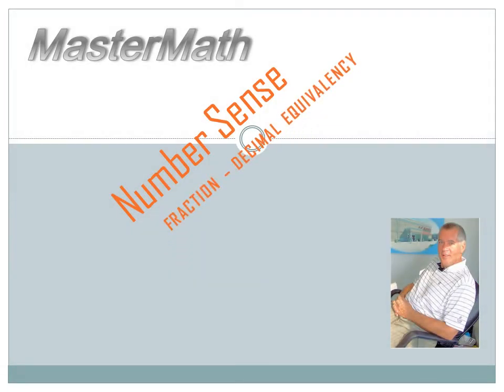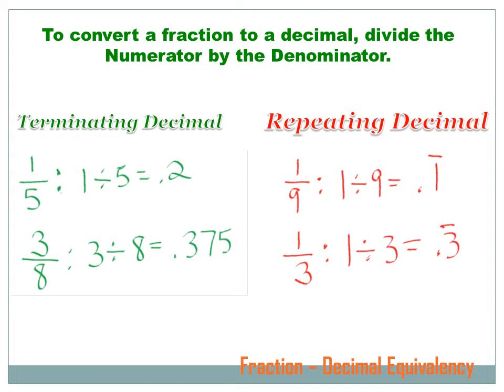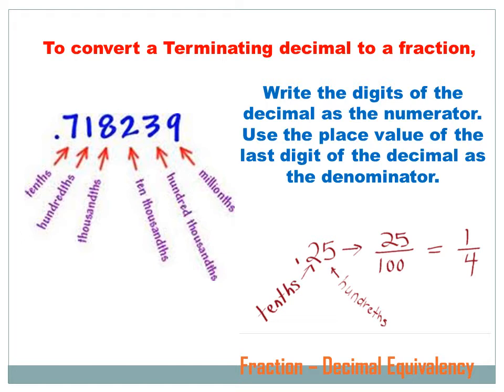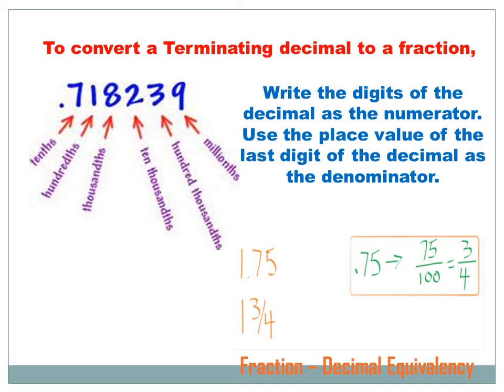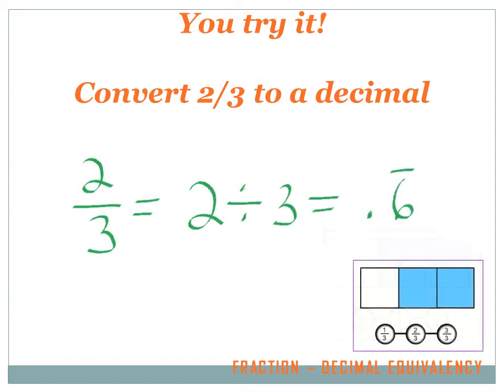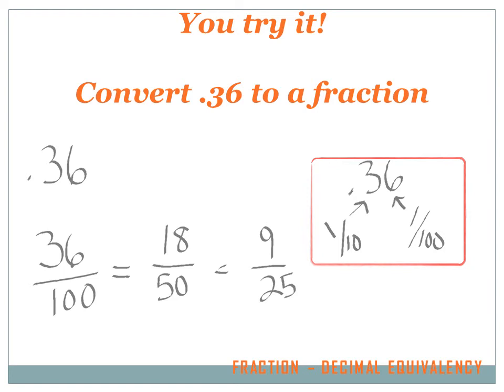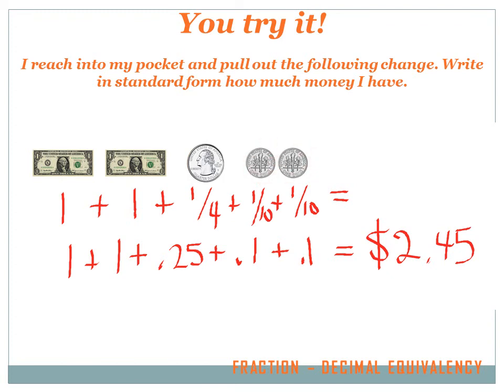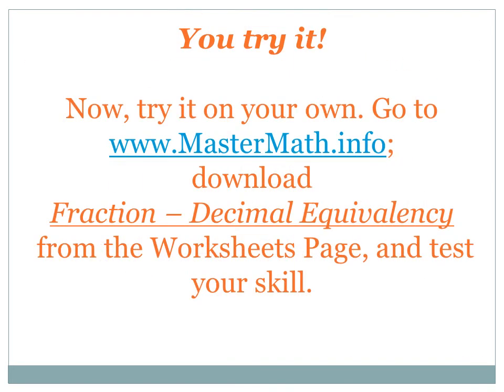Fraction - Decimal Equivalency: 6th grade math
A Middle School Math tutorial on conversion between fractions and decimals.